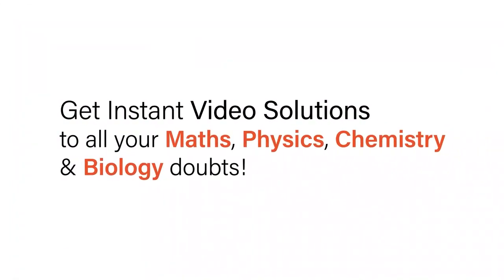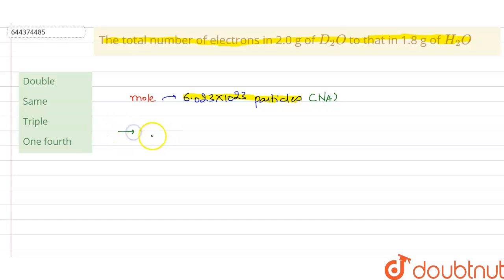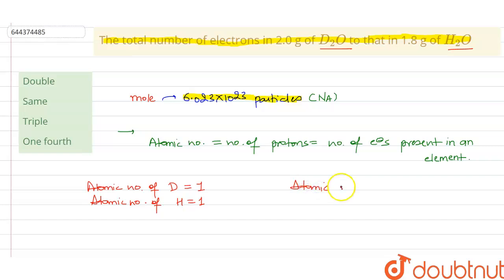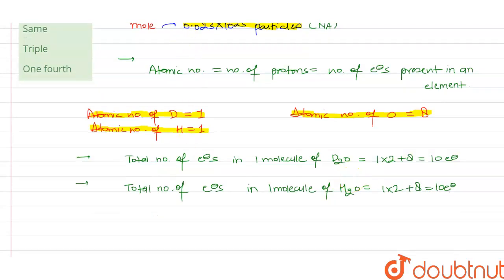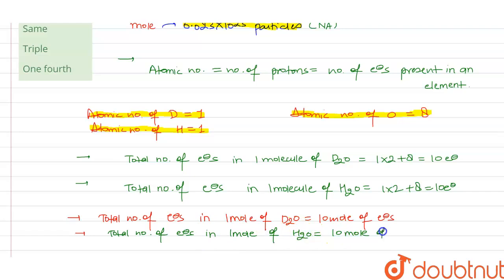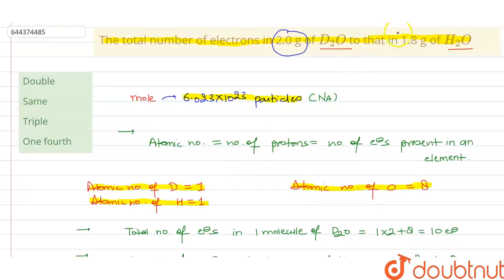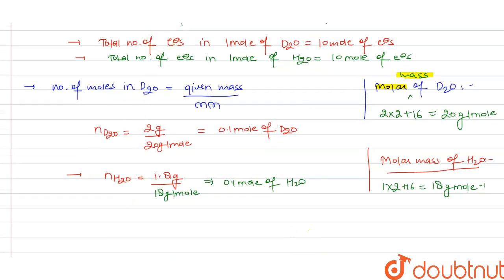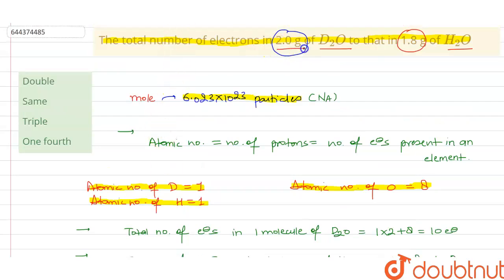The total number of electrons in 2.0 g of D_(2)O to that in 1.8 g of H_(2)O | 12 | SOME BASIC CO...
The total number of electrons in 2.0 g of D_(2)O to that in 1.8 g of H_(2)O
Class: 12
Subject: CHEMISTRY
Chapter: SOME BASIC CONCEPT OF CHEMISTRY
Board:IIT JEE

👉 Have Any Query? Ask Us.